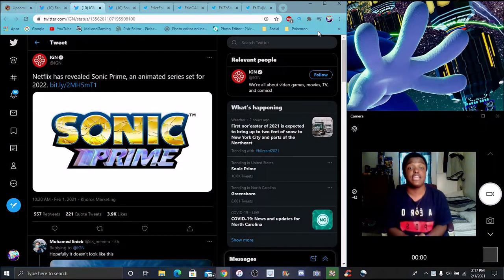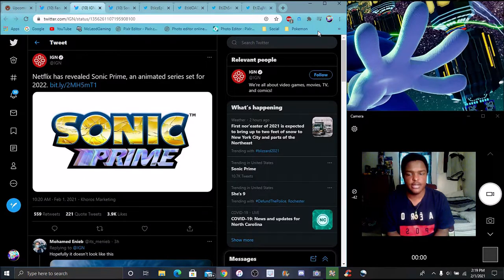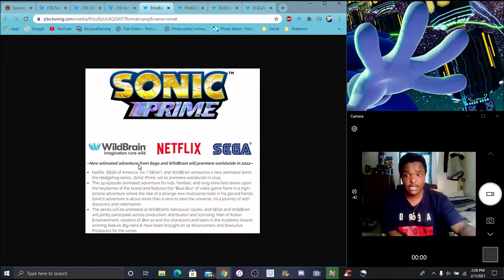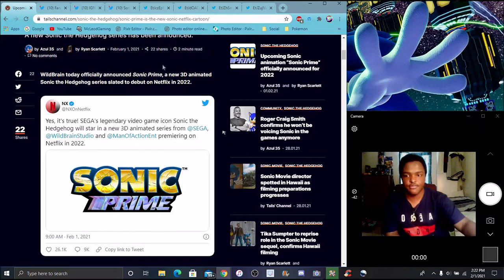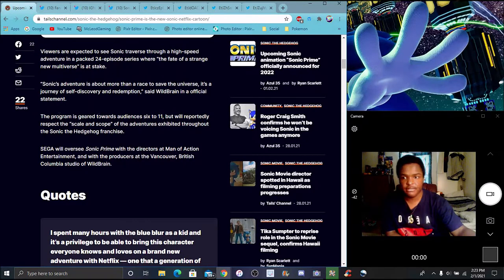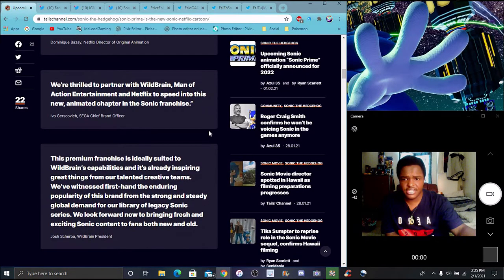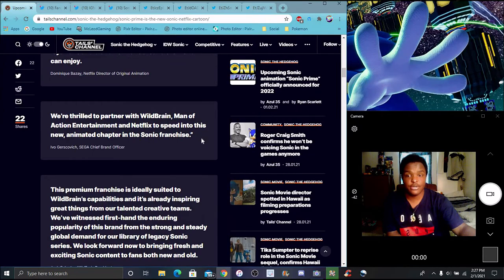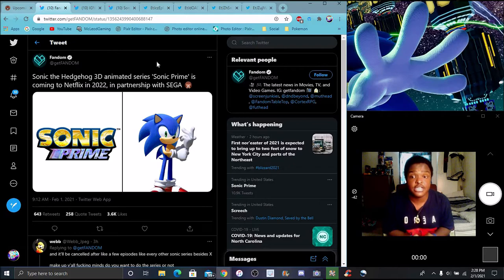WELL THE LEAKS WERE RIGHT! WE ARE GETTING A NEW SONIC 3D CARTOON CALLED SONIC PRIME ???